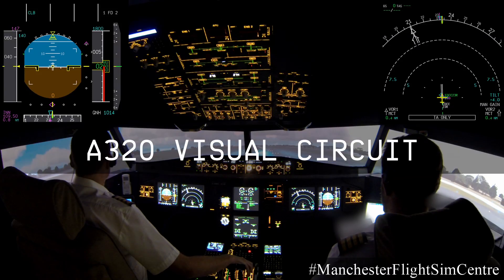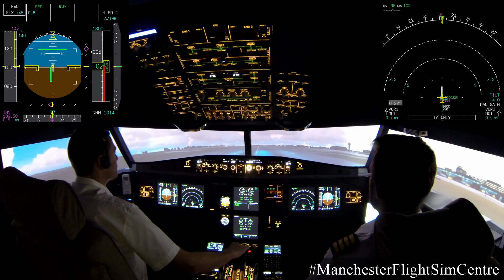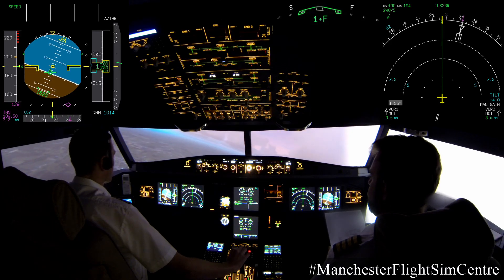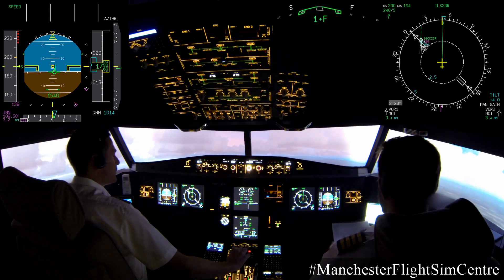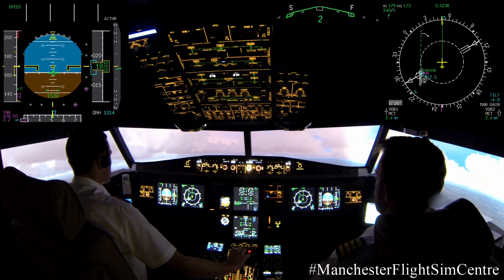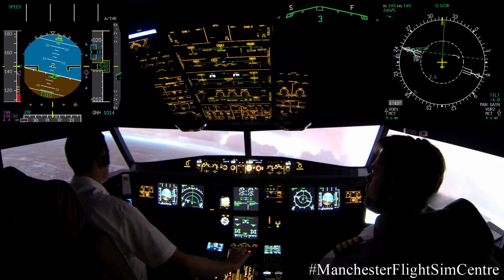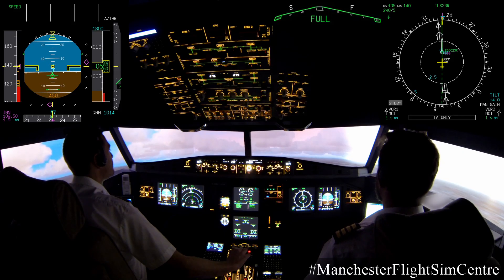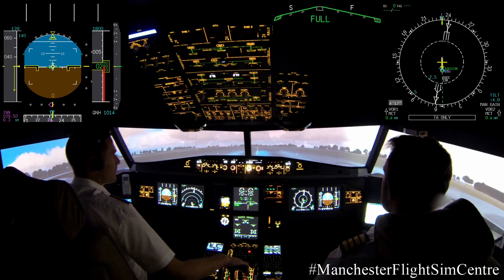A320 Visual Circuit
Today we fly a quick left-hand visual circuit from Manchester EGCC 23R in our fixed based Airbus simulator based at City Airport (Manchester Barton).

This is our first content in a little while.  Just like your favourite utilities company or car insurance we could blame this unacceptable delay on Covid, but we won't as we have been busy re-locating the simulators to a new bespoke building on-site at City Airport.

Trivia:
- Turning finals rather than wait for the ECAM memo to appear we complete the landing checklist using confirmation of Landing gear down, Signs on, Cabin ready, Spoilers armed and Flaps set.  The ECAM memo normally appears below 2000' - but if the aircraft has not climbed above 2,200' RA it will not appear until below 800'.

Note: This video is published for familiarisation purposes with our simulator only and any views expressed within this video are our own. Procedures evolve and some calls and checks have been omitted for brevity. Always refer to your company documentation or appropriate flight crew manual as the primary reference.